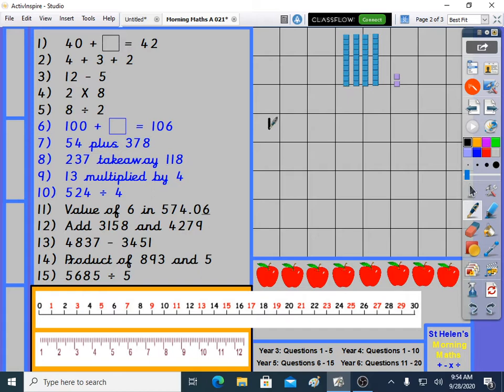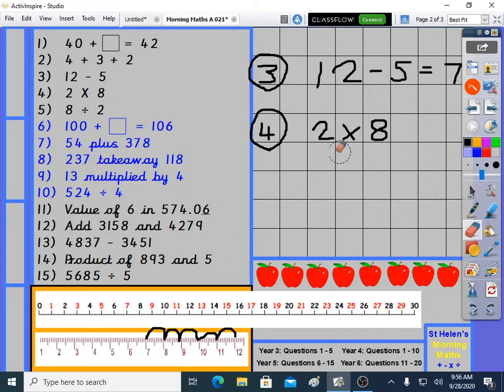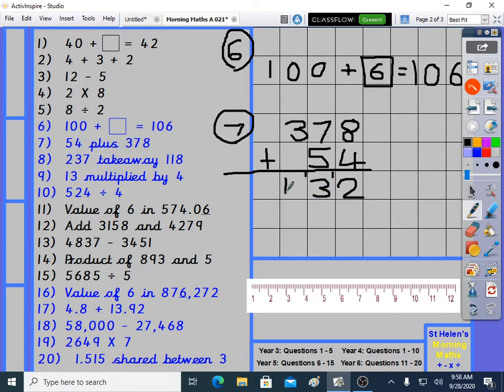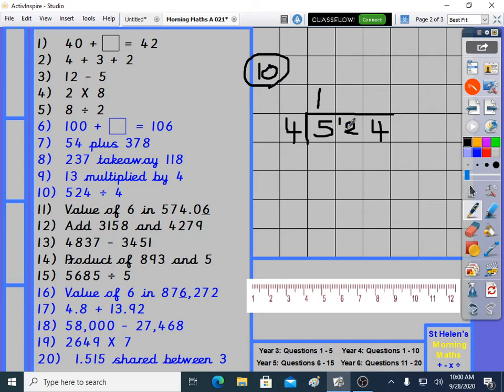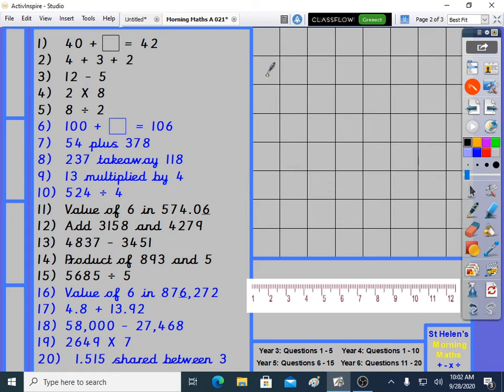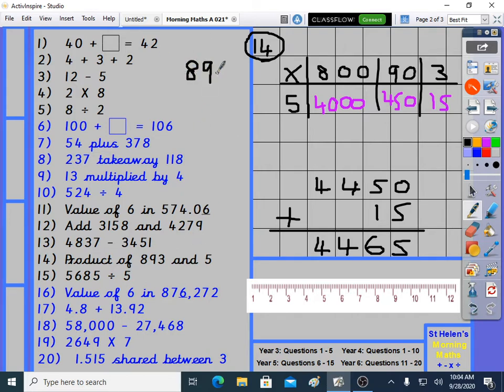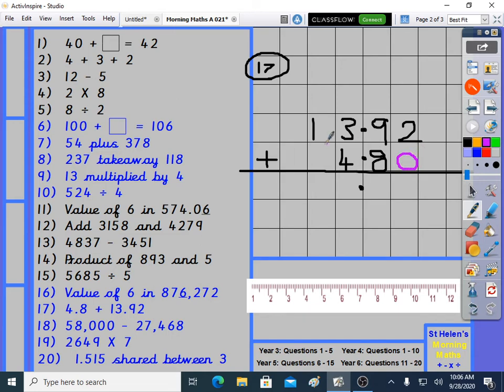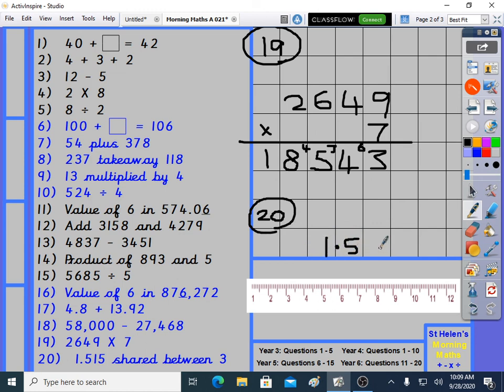Morning Maths Section A Day 21